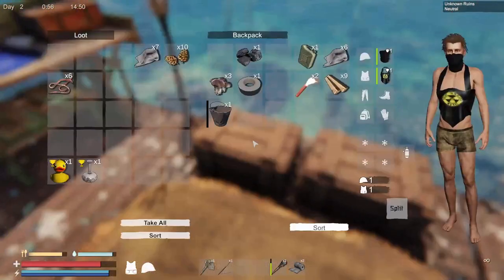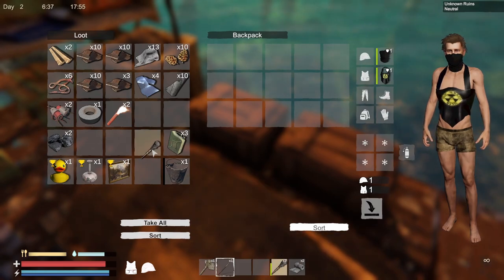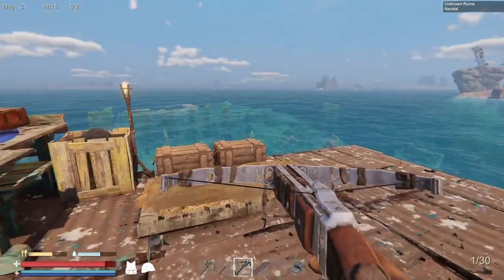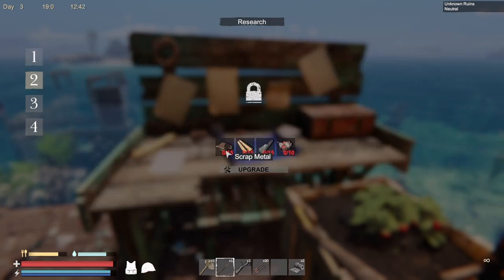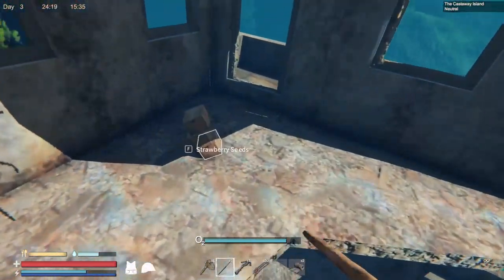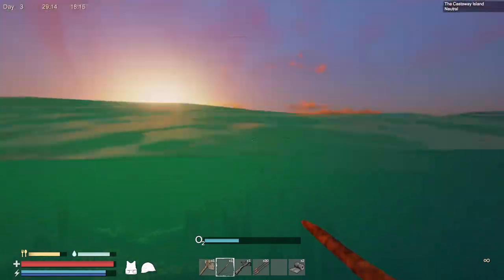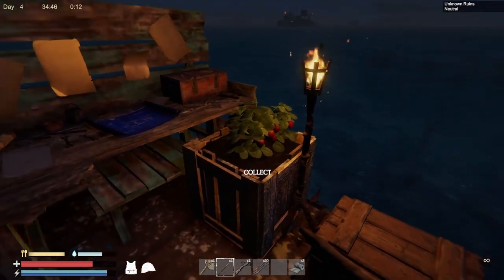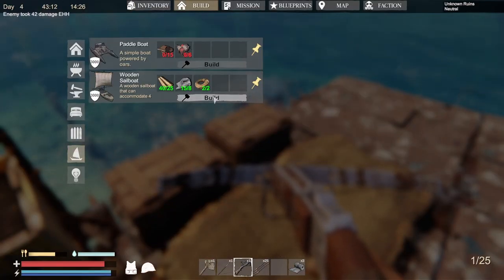Sunkenland - Small base upgrade, getting the fins, bow and a boat - Ep. 02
Today we'll continue our adventure in Sunkenland.
We're upgrading our base a little, make fins for faster swimming, a bow and a boat.

The_B.I.G.